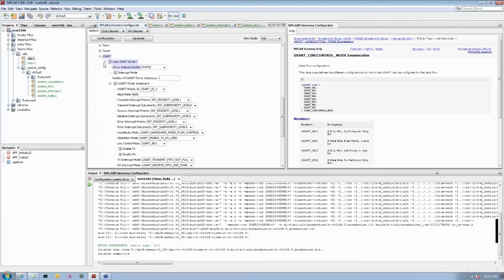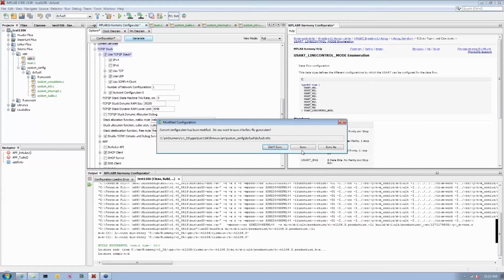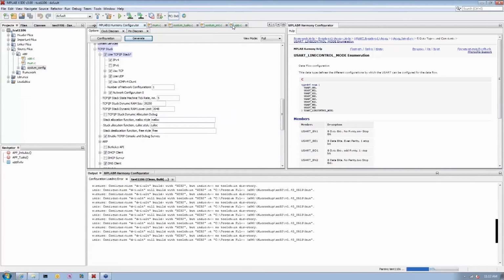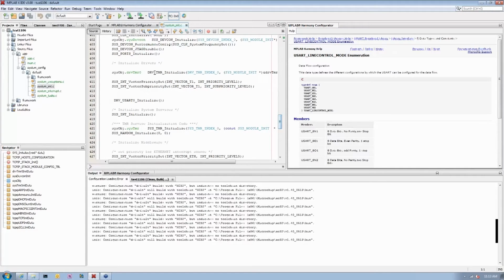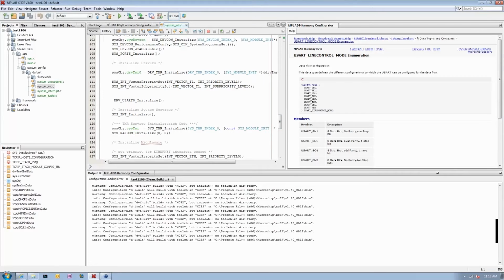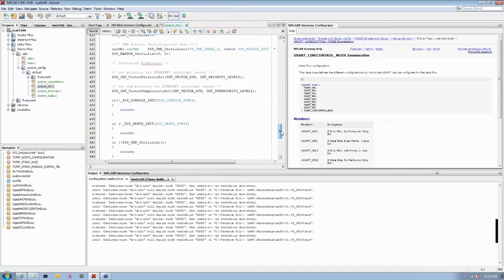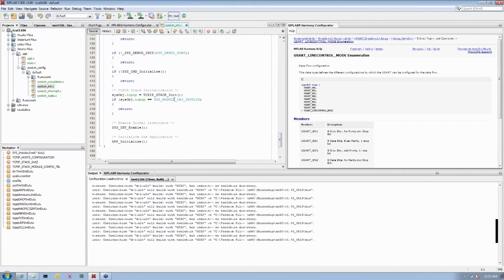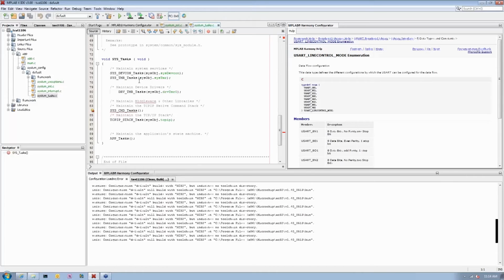MPLAB® Harmony Configurator (MHC) Tutorial #4 - Using MHC to Configure TCP/IP Code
Using MHC to Configure TCP/IP Code